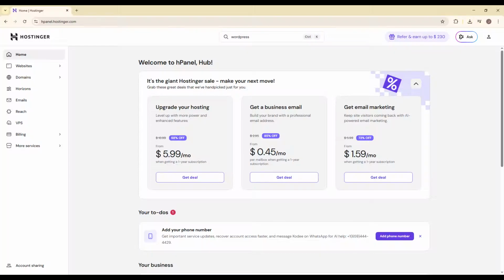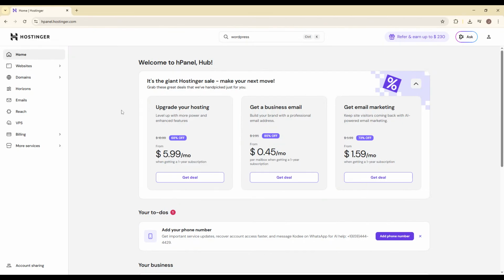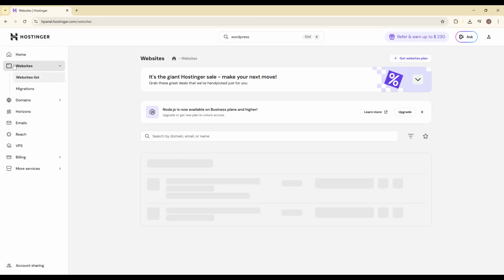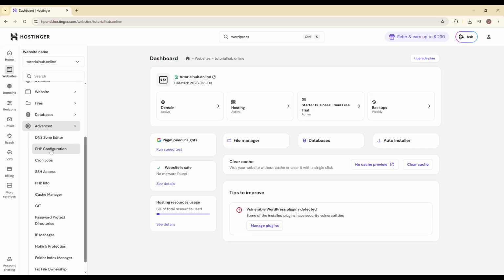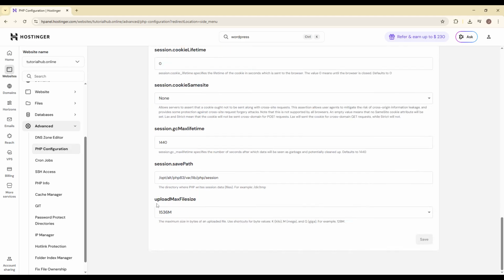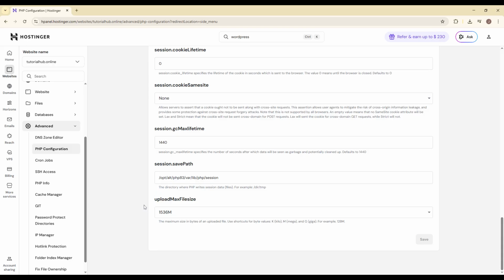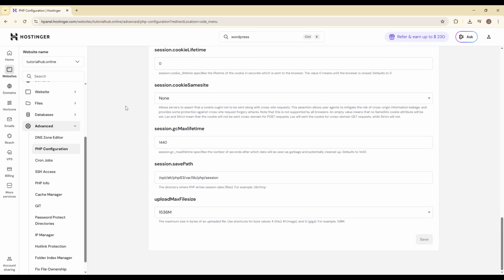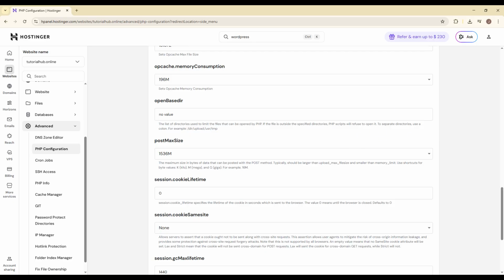How To Increase Maximum Upload File Size In Hostinger (2026 Easy Guide)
Learn how to increase the maximum upload file size in Hostinger using PHP Configuration settings. This step-by-step guide helps you upload larger WordPress themes, plugins, and media files easily.

Timestamps:
0:00 Introduction
0:34 Log in to Hostinger & Open Websites
0:58 Click Manage Hosting
1:15 Go to Advanced → PHP Configuration
1:40 Open PHP Options Tab
2:05 Change upload_max_filesize
2:32 Change post_max_size